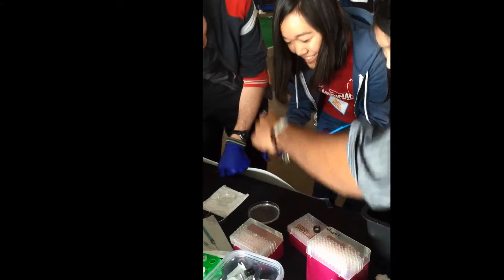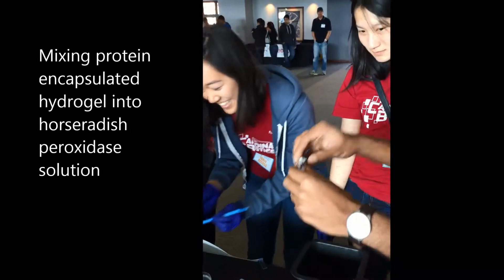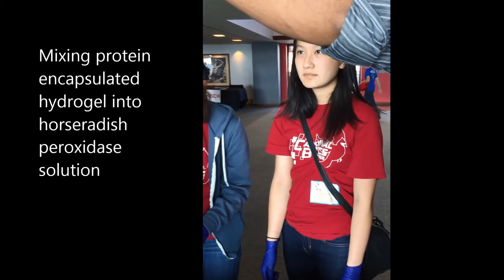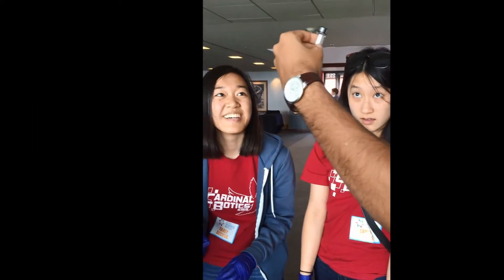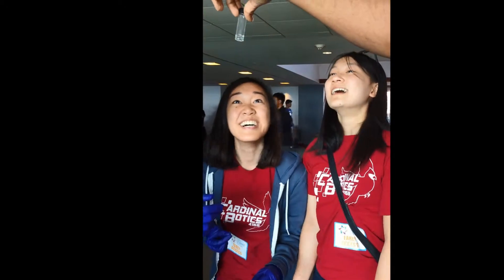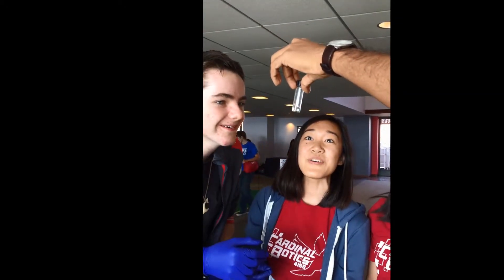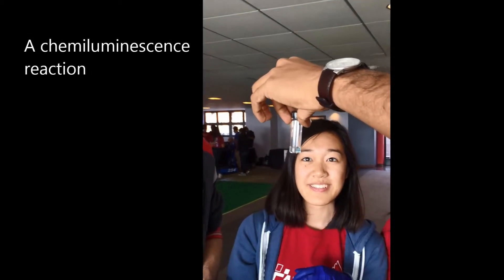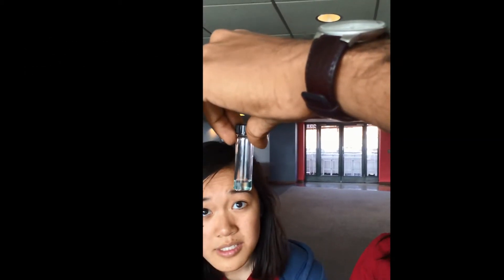Alginate hydrogel demo at BASF 2014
A demonstration of alginate hydrogel and horseradish peroxidase reaction at SE3D Education booth during the Bay Area Science Festival (BASF) 2014 in AT&T Park

Online courses in Bioprinting now available at bioprintacademy.com